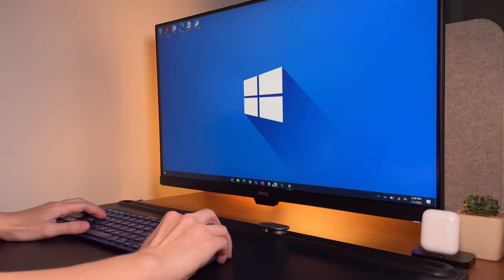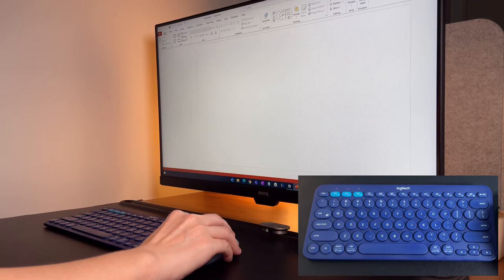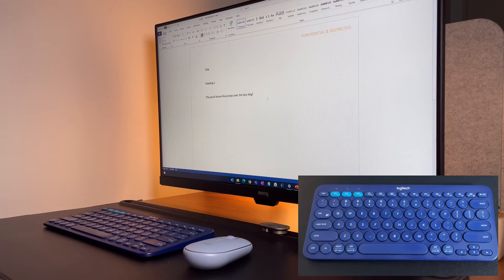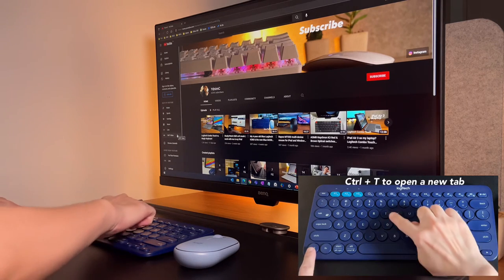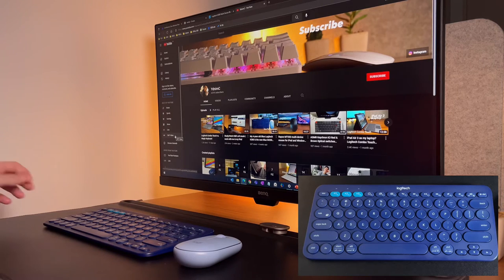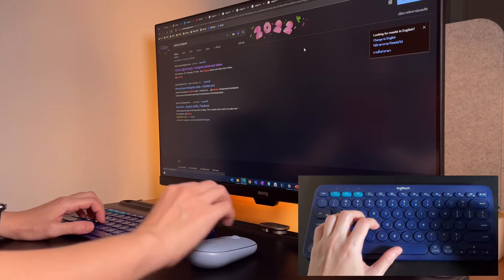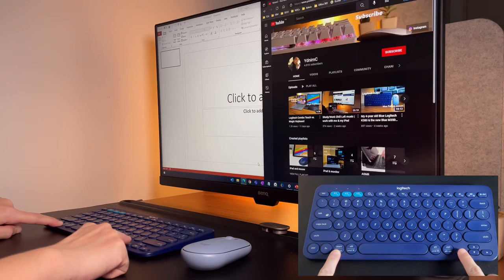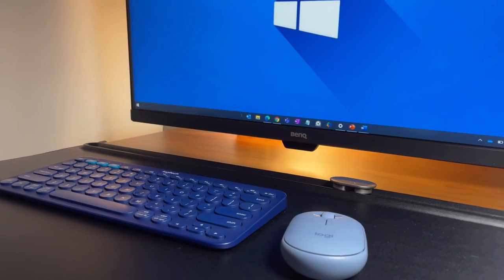Logitech K380 keyboard shortcuts for Windows pc/laptop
These shortcuts are for navigating in web browsers and different windows.  I love using these K380 keyboard shortcuts when working on my Windows laptop! I use my mouse lesser & makes me work efficiently!

Timestamps
0:00 Intro
1:15 use Windows key or Start in the K380
2:52 shortcuts in web browsers
Ctrl + L or Alt + D to go to address bar & edit URL
Ctrl + K to go to address bar to do a search query
Ctrl + T to open a new tab
Ctrl + N to open a new window
Ctrl + Shift + K to duplicate a tab
Ctrl + W to close a tab
Ctrl + Shift + T to reopen last closed tab
Ctrl + Tab to go to next tab
Ctrl + Tab + Shift to go to previous tab
CTRL + 1, 2, 3 until 8 to go direct to those tabs
CTRL + 9 to go to last tab
Alt + ⬅️ to go back to previous webpage
Alt + ➡️ to go foward to next webpage
6:57 shortcuts to navigate apps and windows
Alt + Tab to see open apps
Alt + Fn + f4 to close an app
7:35 use fn keys as standard function keys?
Download the Logitech Options app
7:46 Shortcuts to Resize windows
- Start + ⬅️➡️ to do split screen
- Start + ⬆️ to maximize a window
8:31 resize windows using the mouse
8:50 want more shortcuts? Let me know in the comments!

Logitech m350 mouse
Benq monitor (seems to be cheaper in Benq’s
Stand for Airpods is actually the Apple lightning dock